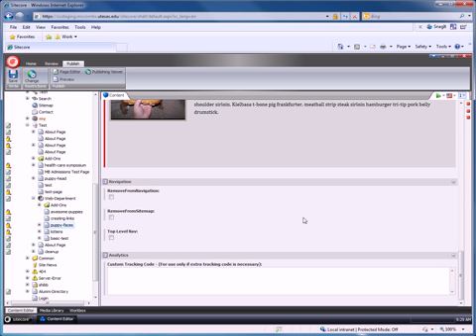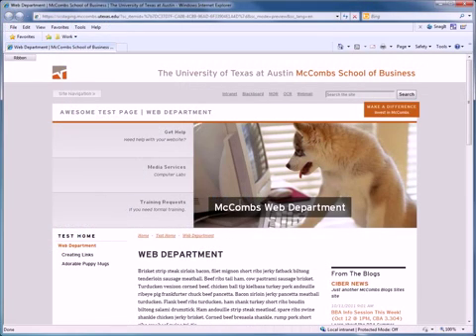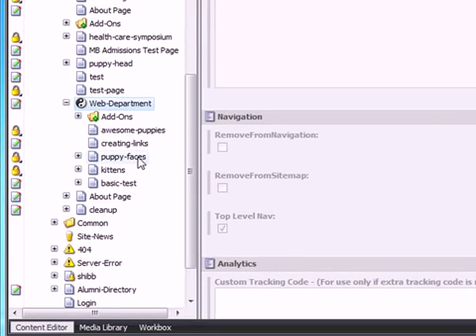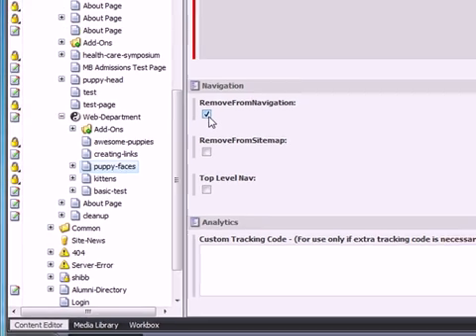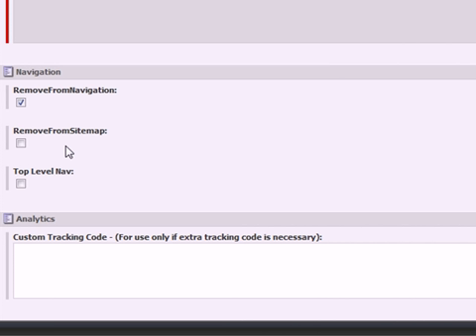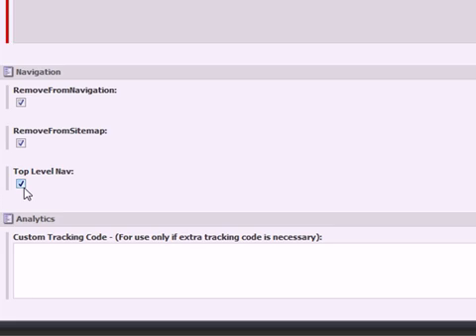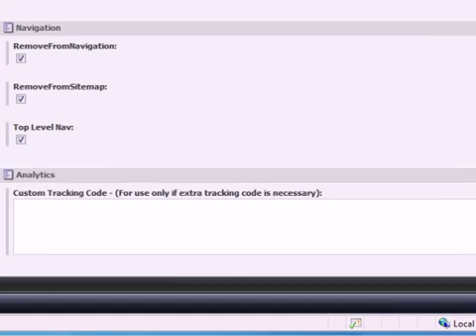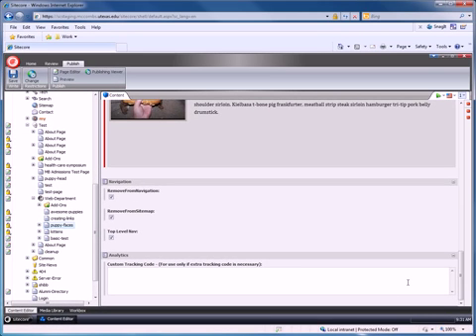Sitecore Content Loading Dock: Navigation Fields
Through the navigation fields, you can change the visibility of your pages.

Any website-related inquiries may be sent through our tech support